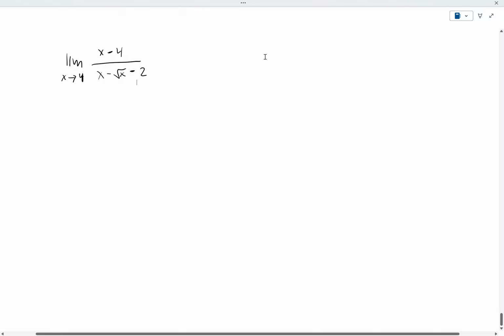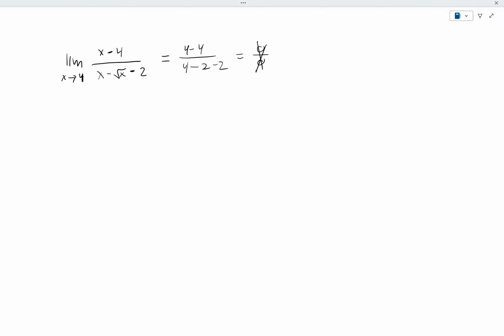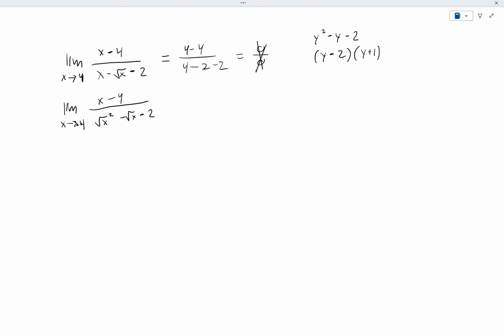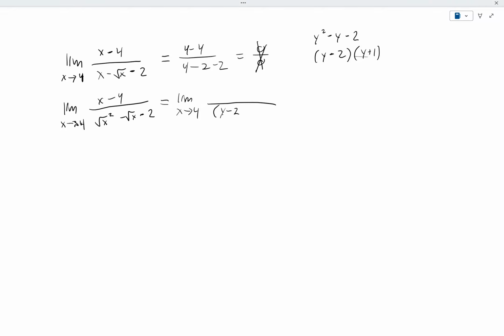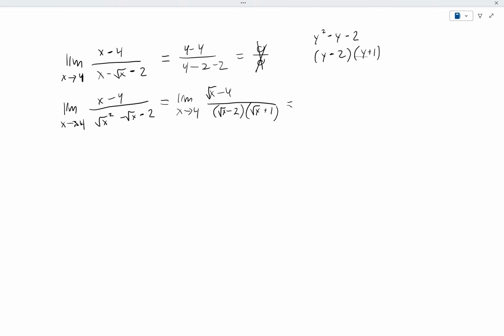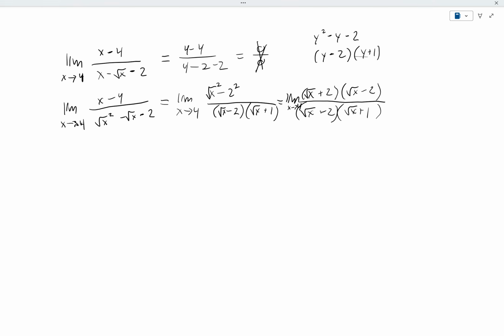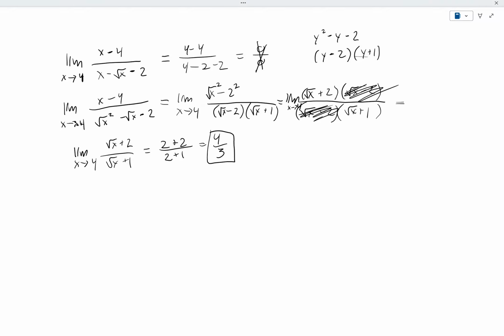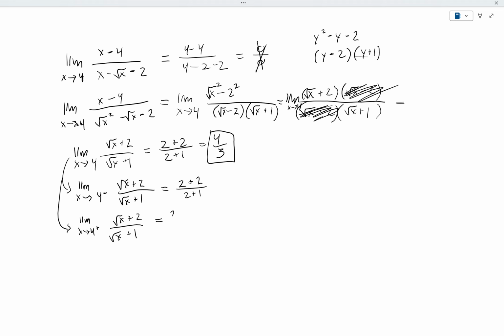Evaluating Limits Calculus Problem